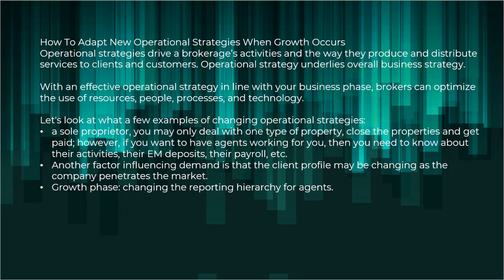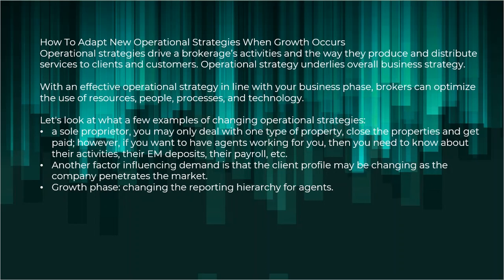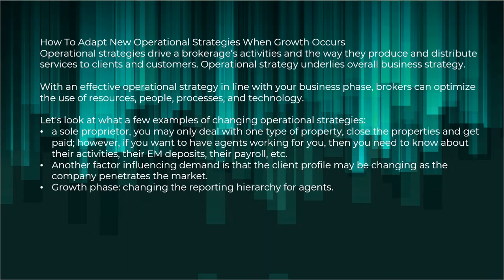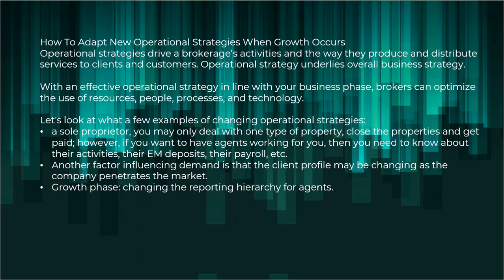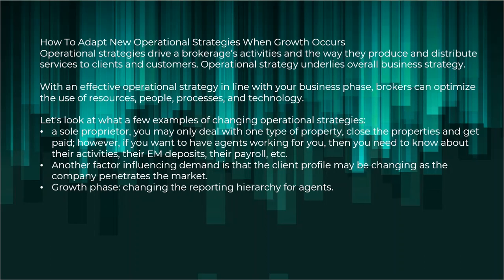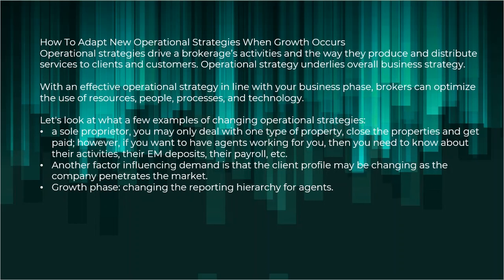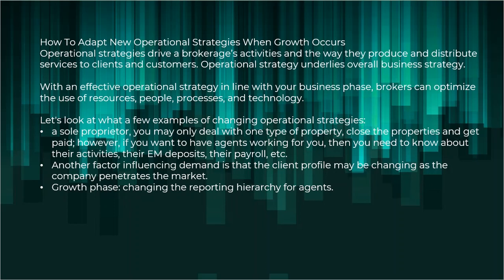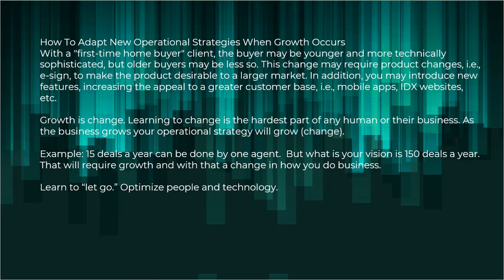2022 Real Estate Continuing Education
Brokerage Operations in Indiana (MB Continuing Education) 7/11